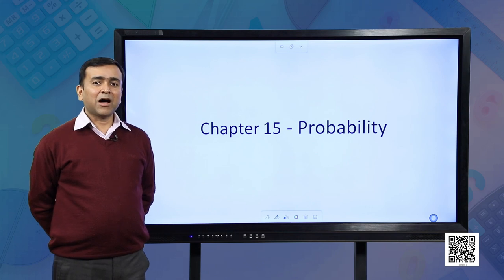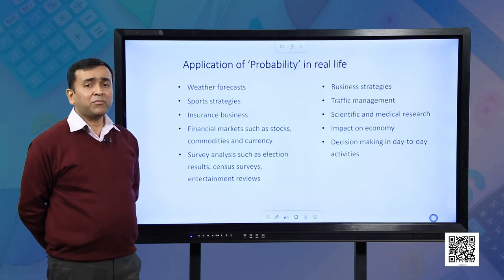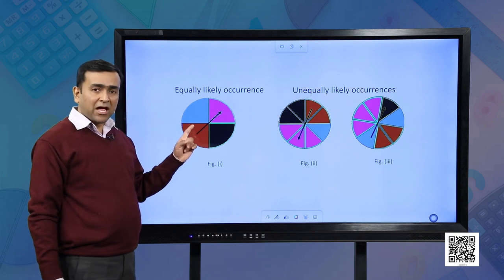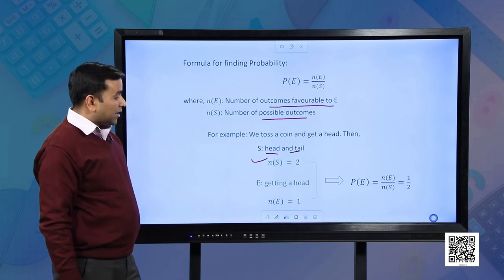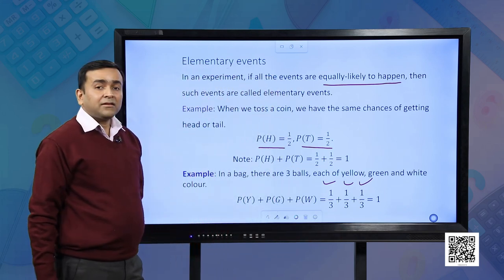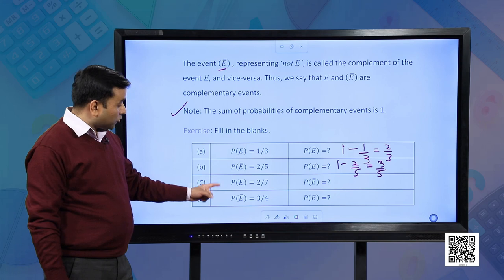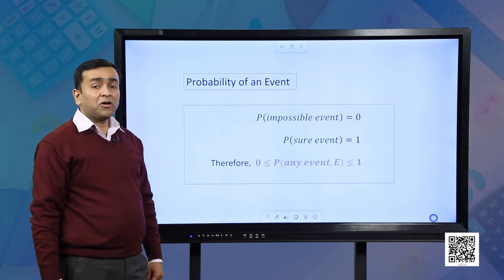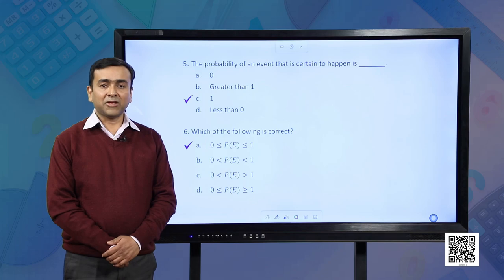Class 10 : Mathematics : Chapter 15 : Probability-1